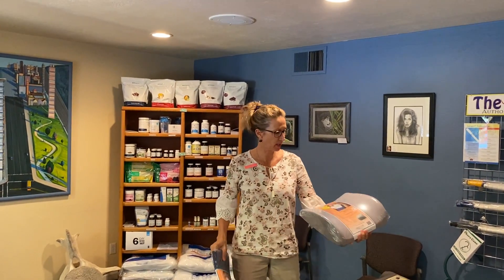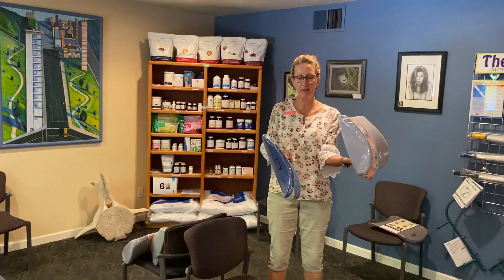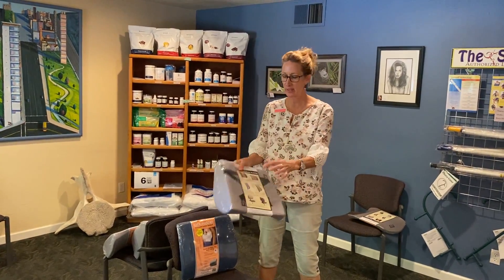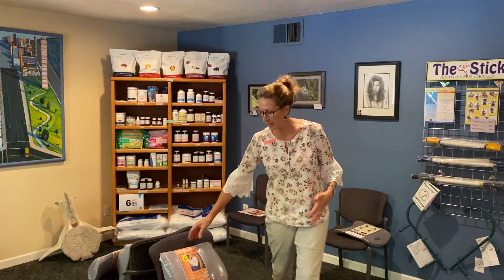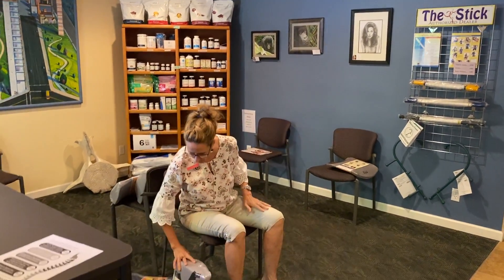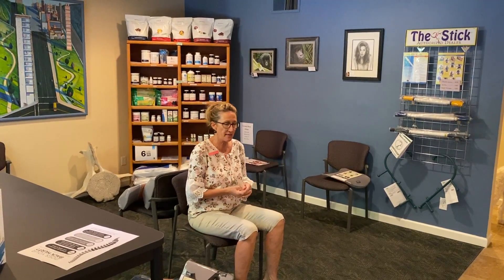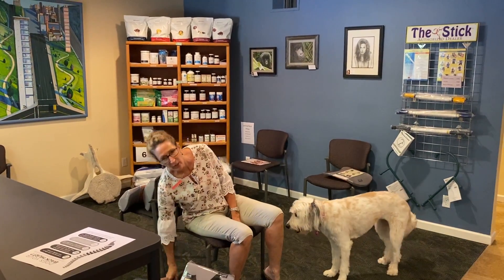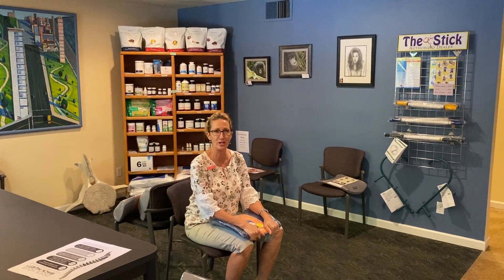Back Support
Back Huggers and Work Chairs